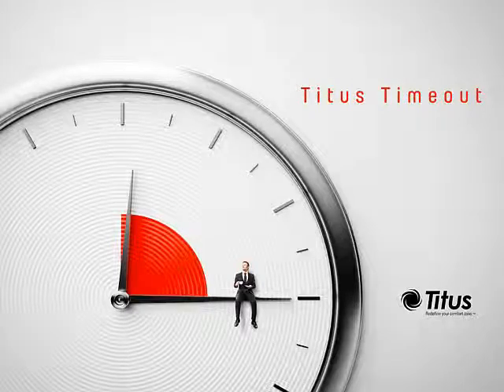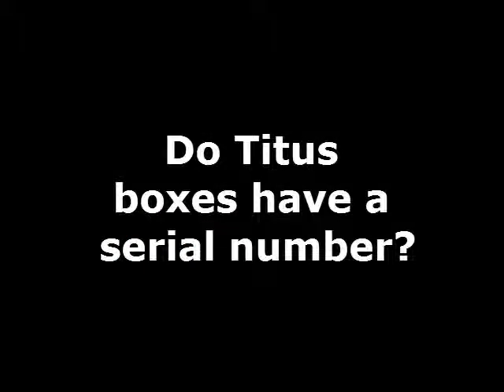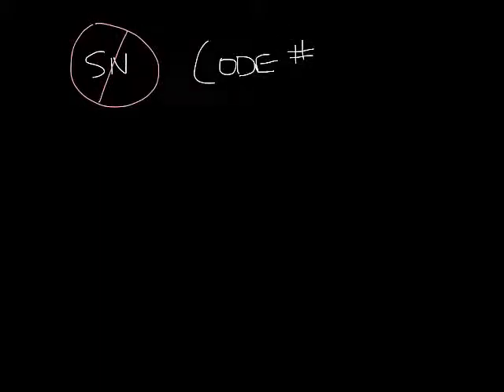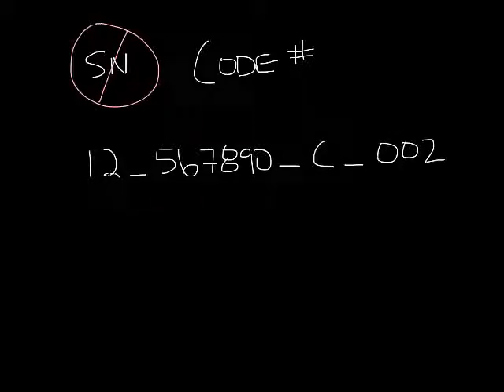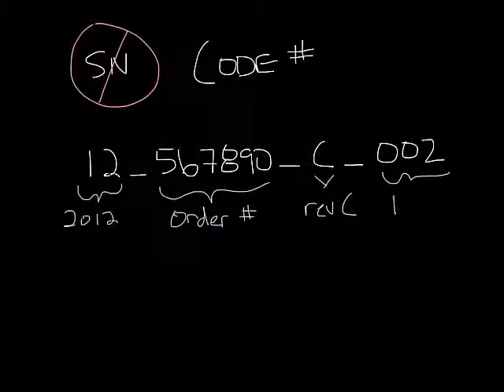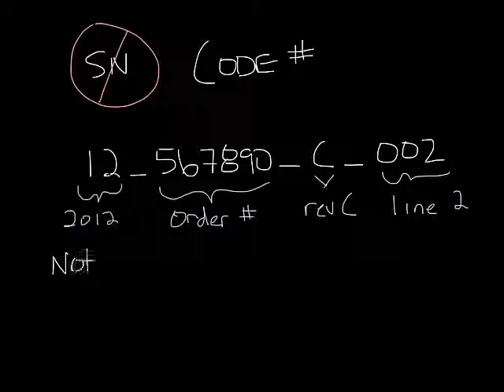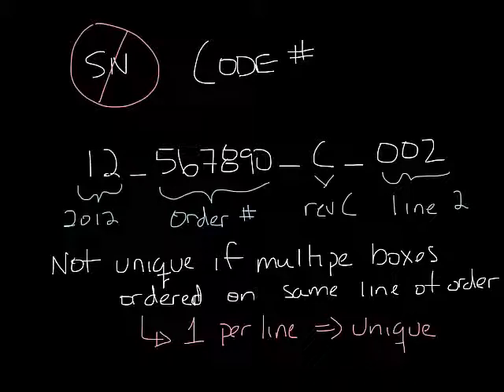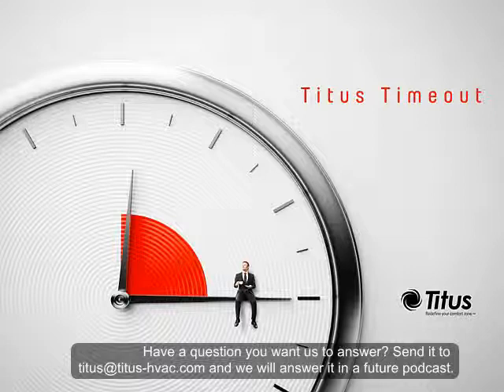Titus Timeout Podcast - How to Read the Code Numbers on VAV Boxes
We often are asked if our products have serial numbers on their labels. They don't have a SN# but they do have a code number that gives you all the information you need. This week's podcast tell you how to decode your VAV box code number.